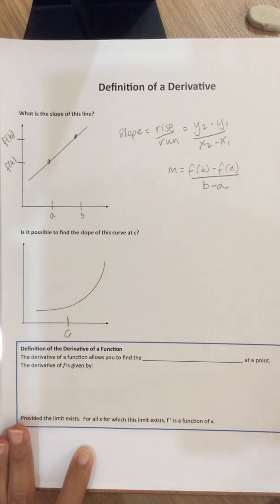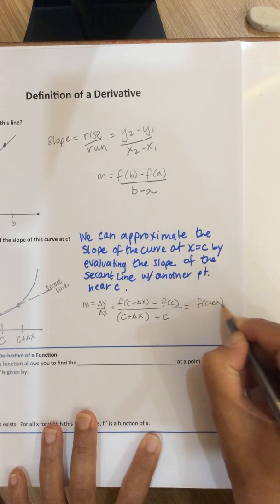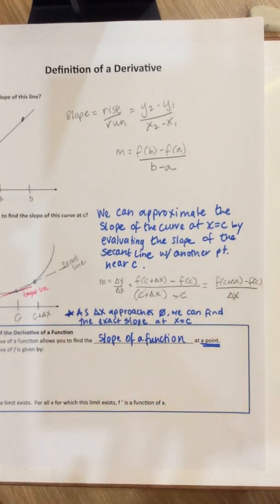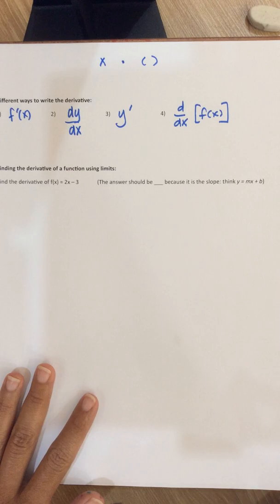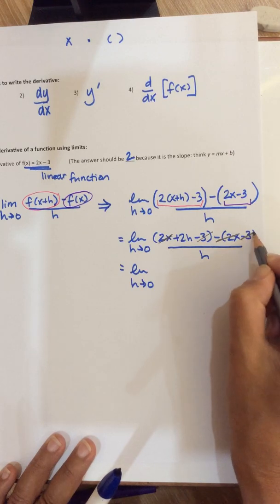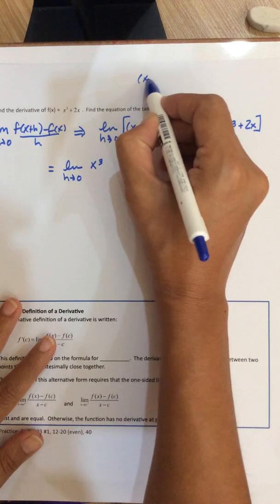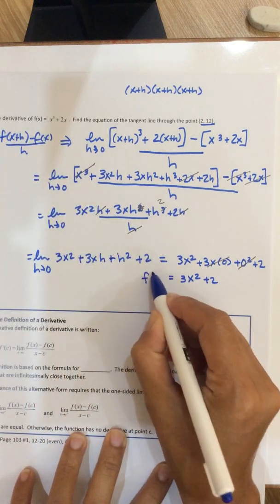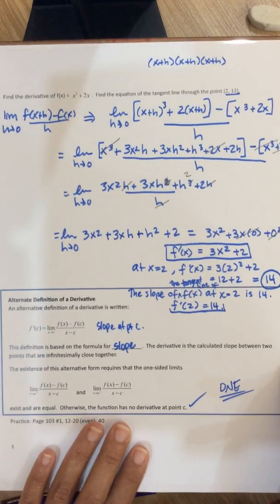AP Calc (2.1) definition of a derivative